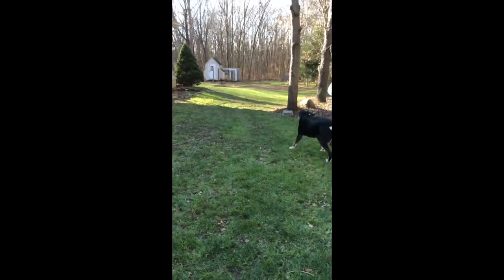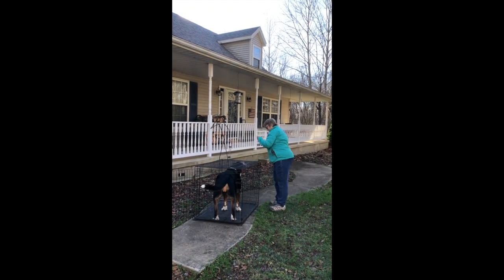Trick training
Trick training - Coral